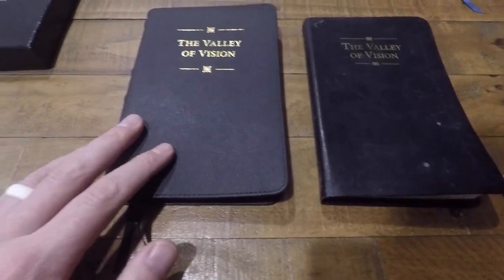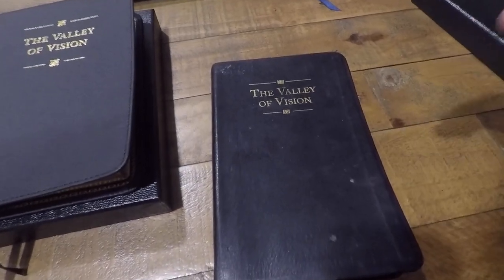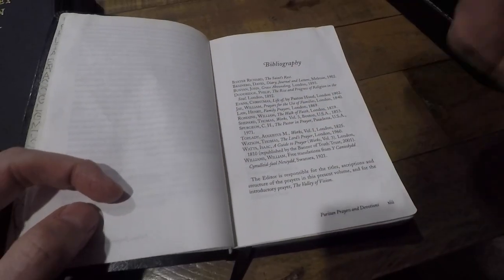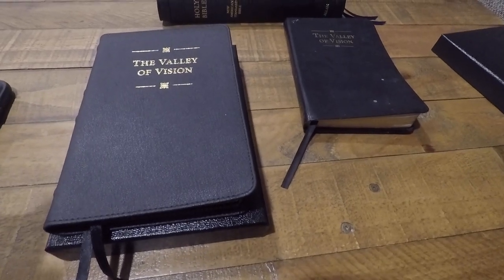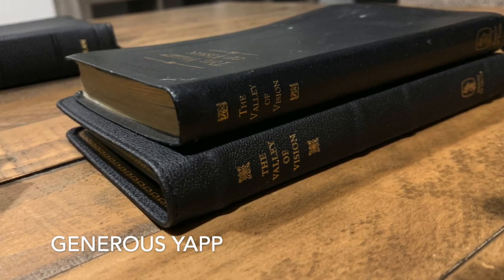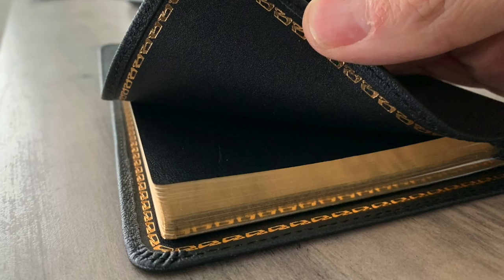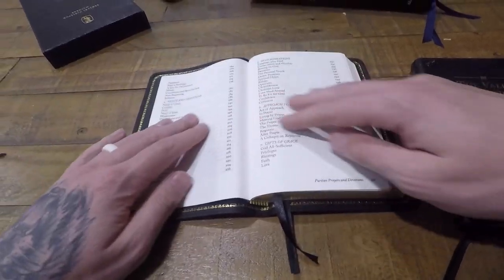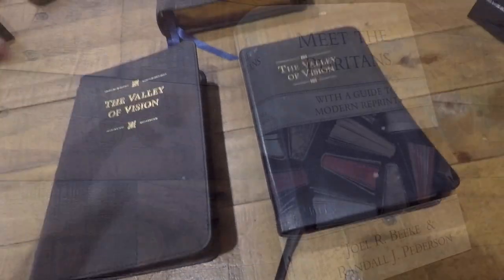The Valley of Vision | Review and Introduction (Premium Goatskin Leather)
*SKIP TO 6 MINUTES FOR ACTUAL REVIEW*

In this video I am reviewing the Valley of Vision in Premium Goatskin Leather, as well as offering a simple introduction to it's content and why you should use it.

Banner of Truth - The Puritans - Reformed Theology - Book Reviews - How to Pray - Prayer Routine - Daily Devotionals 2021 - Bible Reading Plan